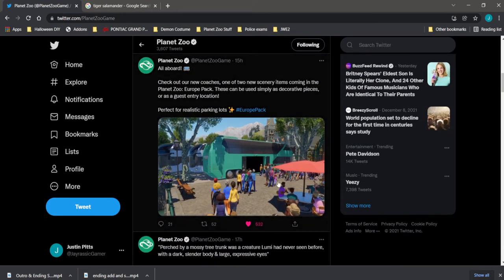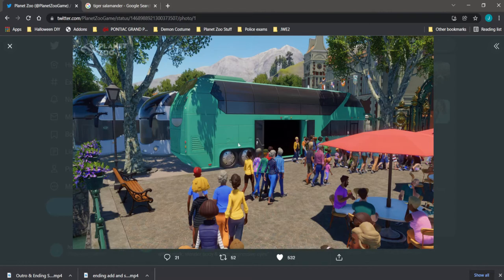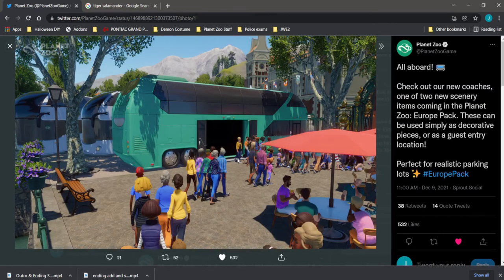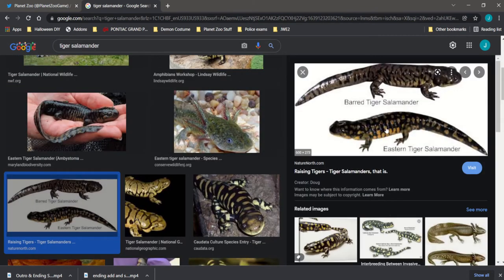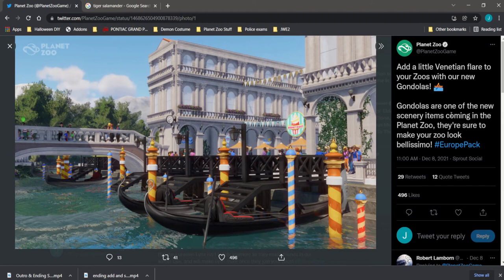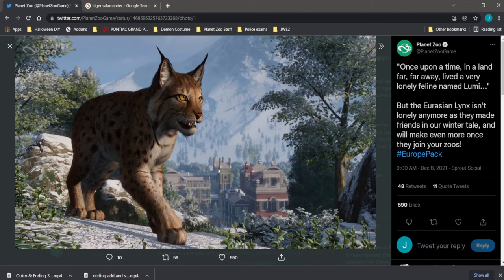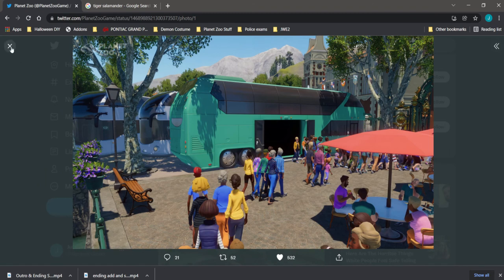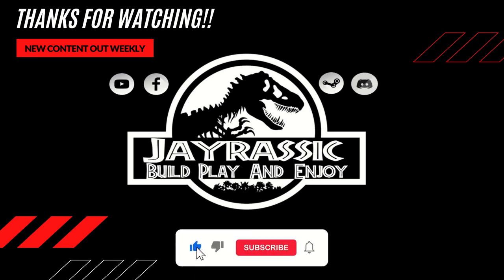Planet Zoo News | Europe Pack 1.8 DLC Update | Fire Salamander | Lynx | Coach | Gondolas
Take 2, same video as yesterday, but this time with commentary. Sorry about that. Apparently I published the video with out previewing it first. Lesson learned.

Frontier released Images of the Eurasian Lynx, Fire Salamander, The Coach/Bus Scenery, And Gondolas!  Not only do we get some nice screen shots, but we see some more scenery pieces that will probably be in the 1.8 DLC.

Till next time.  Build, Play... and Enjoy!!!
~Jayrassic

Credits:
Intro: Sound and video property: Jurassic World Fallen Kingdom.  Property of Universal Studios.
Outro:
Music Composed by John Williams - Jurassic Park Soundtrack, Property of Universal Studios.

Video Recorded on OBS Systems, Edited On HitFilm Express. Intro and Outro created at Canva.com